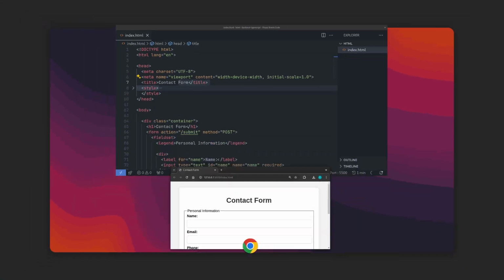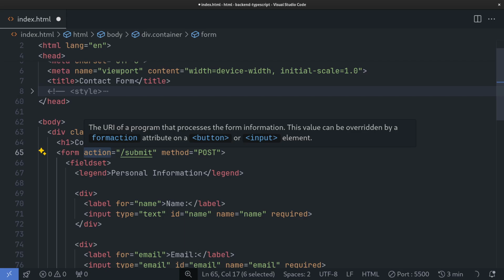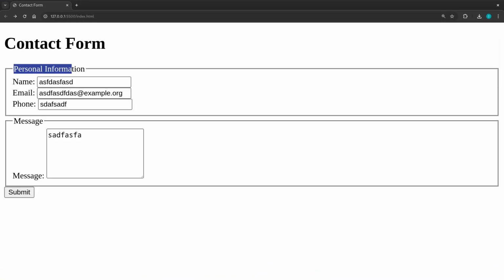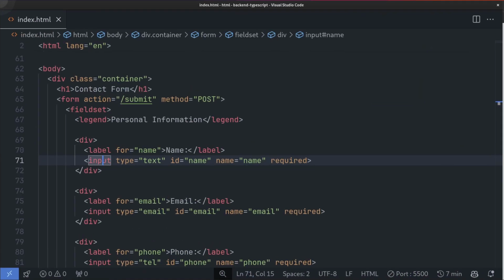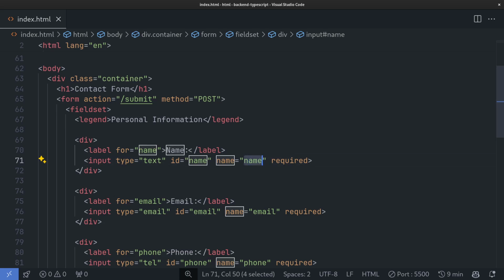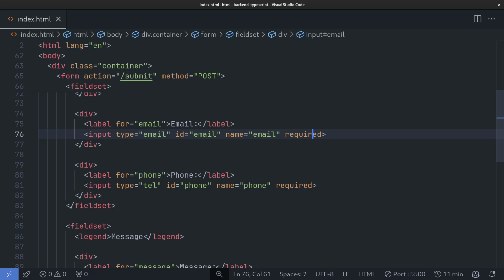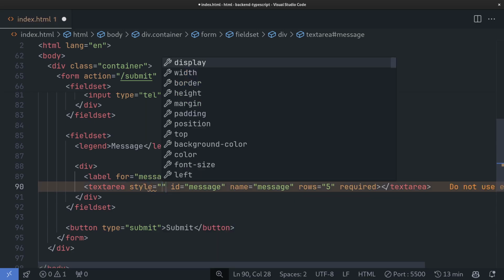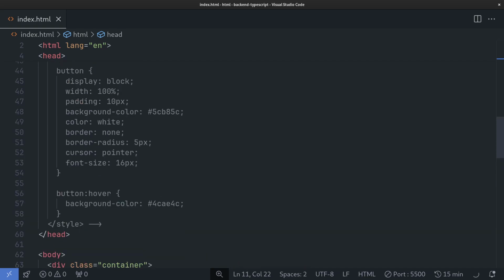FORMS IN HTML AND A BIT ABOUT CSS | HTML COURSE